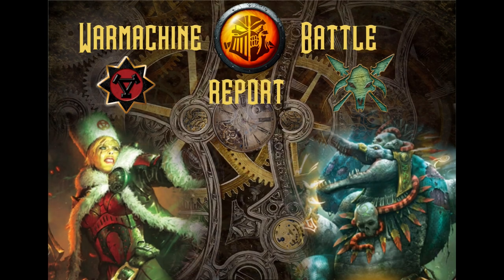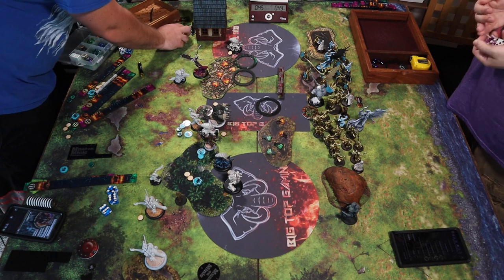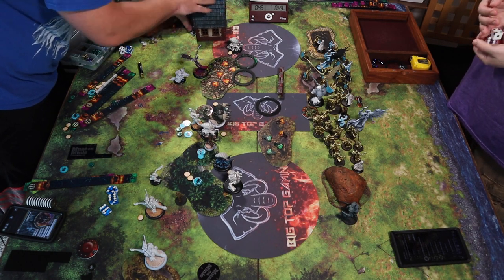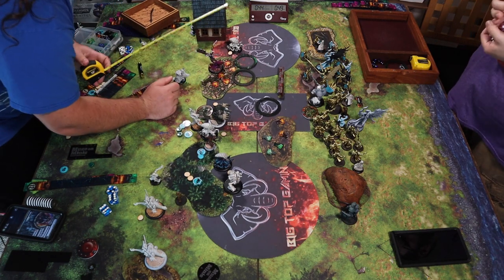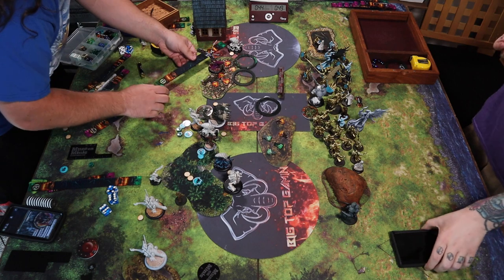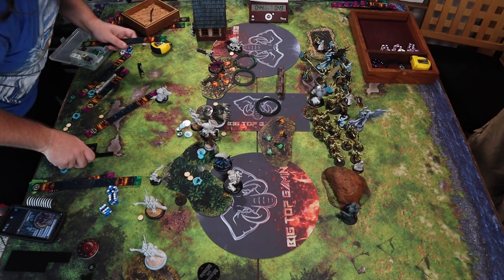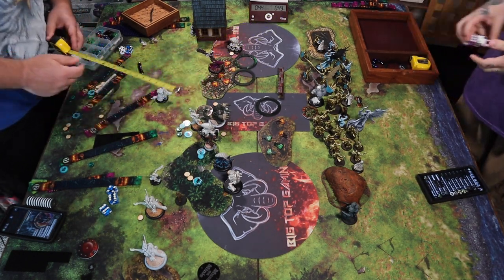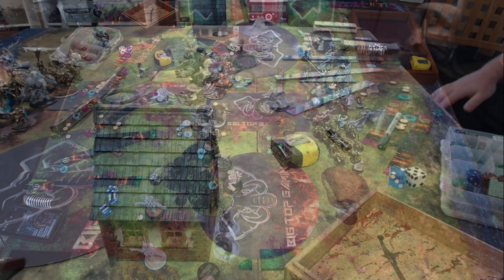Warmachine Battle Report: Koldun Kommander Aleksandra Zerkova vs Jaga-Jaga, the Death Charmer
This week we see how Khador pilots Flames in the Darkness while Jaga-Jaga brings a tone of solos and squids in Will Work for Food.

Minions
[Theme] Will Work For Food

[Jaga-Jaga 1] Jaga-Jaga, the Death Charmer [+27]
 - Blackhide Wrastler [16]
 - Swamp Horror [15]
 - Swamp Horror [15]
 - Swamp Horror [15]
 - Gatorman Soul Slave [5]
Bog Trog Mist Speaker [4]
Efaarit Scouts [0(6)]
Efaarit Scouts [0(6)]
Scythe [0(6)]
The Wastelander [5]
Void Archon [8]
Swamp Gobber Bellows Crew [2]
Malvin &Mayhem [17]

Khador
[Theme] Flame in the Darkness

[Zerkova 1] Koldun Kommander Aleksandra Zerkova [+28]
 - Gallant [17]
 - Lancer [10]
Alexia, The Undying [0(5)]
Grand Master Gabriel Throne [7]
Hermit of Henge Hold [0(5)]
Morrowan Archon [8]
Ragman [4]
Thamarite Advocate [0(3)]
Thamarite Advocate [0(3)]
Thamarite Archon [8]
Thamarite Archon [8]
Legion of Lost Souls (max) [18]
 - Morrowan Battle Priest (1) [2]
Precursor Knights (max) [14]
 - Precursor Knight Officer & Standard [4]